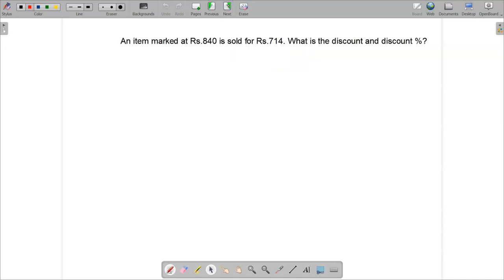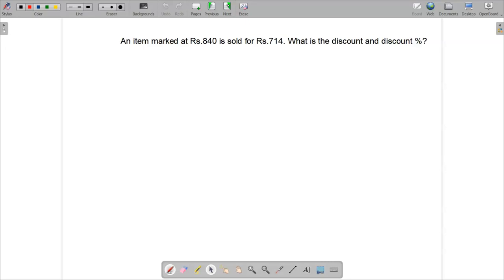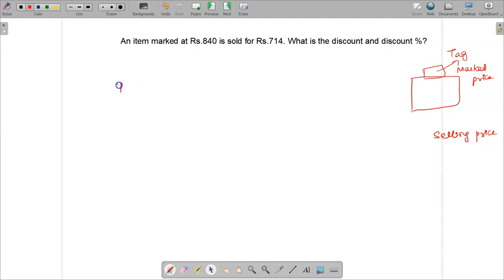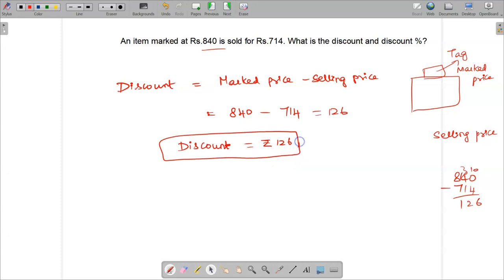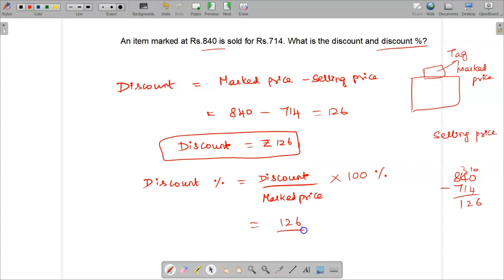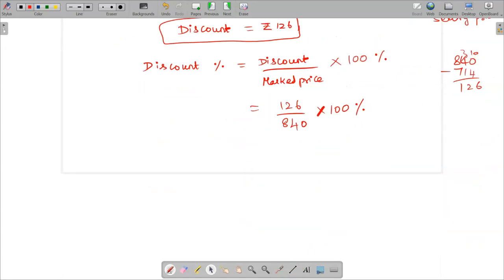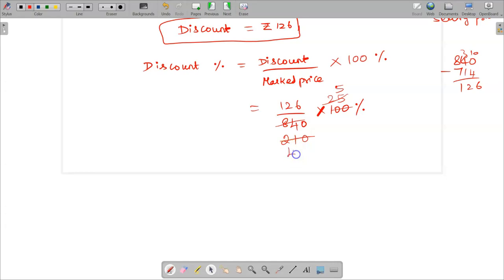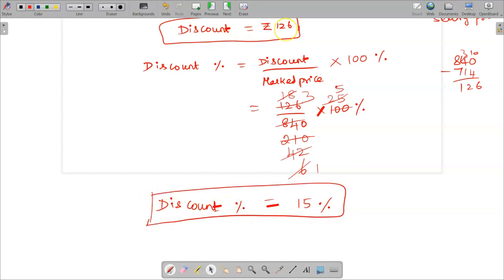CLASS 8 MATHS CBSE NCERT IN ENGLISH:CHAPTER 7 COMPARING QUANTITIES :EXAMPLE 2 |2023-24 NEW SYLLABUS